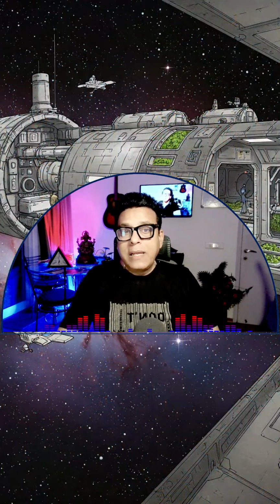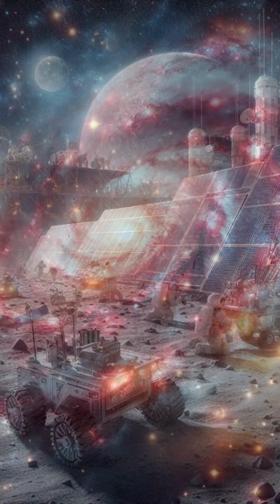Zero Side Effects: The Nanobot Revolution in Cancer Treatment | Vertical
Researchers have used innovative nanotechnology to encapsulate and deliver a traditional cancer drug with extreme precision. These tiny nanoparticles or nanobots are engineered to specifically seek out and destroy tumor cells, bypassing healthy tissue entirely. This breakthrough in targeted drug delivery means a massive leap in drug efficacy while eliminating the devastating side effects (like hair loss, nausea, and immune suppression) associated with traditional, untargeted chemotherapy. This is the new era of precision nanomedicine for cancer treatment.

Seek medical or professional advice from doctors or certified professionals only, before making any health/personal choices.

It is not intended to provide professional advice or counseling. The information shared here should not be used as a substitute for seeking professional guidance from qualified experts in any field, including medical, legal, financial, or spiritual matters.